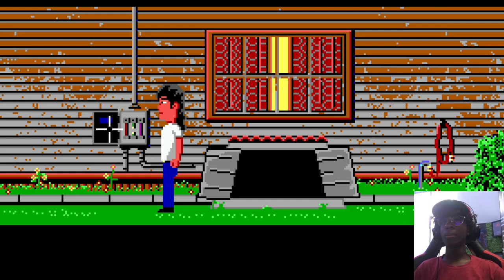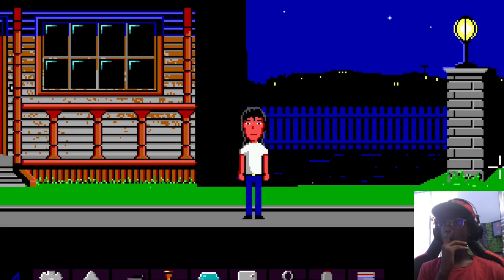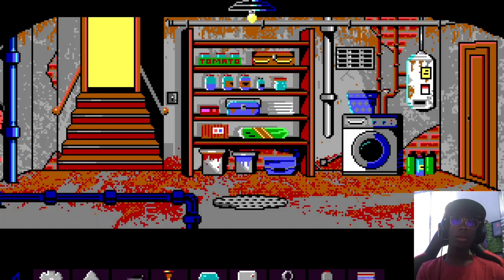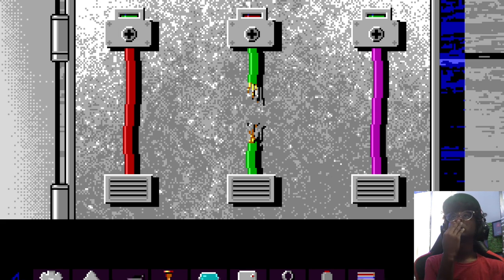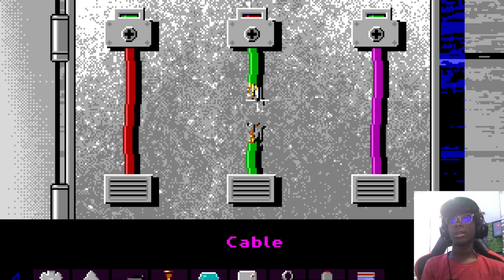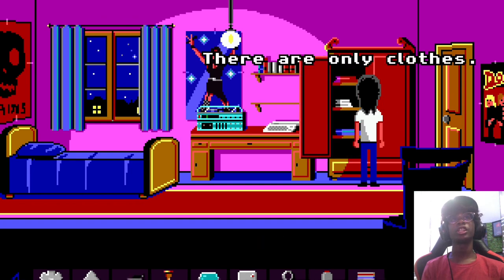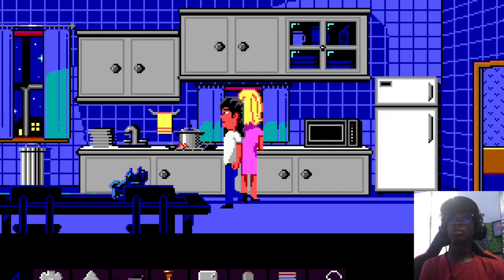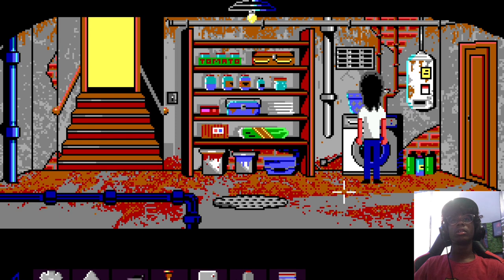I THINK WE GETTING SOMEWHERE! | Billy Masters Was Right! (Ep 2)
Hey everyone enjoy this early part 2 of “Billy Masters Was Right” episode 3 will be so much better then both so just wait the story Is gonna become fire!🔥

Let’s keep the comment section positive, fun and safe, Enjoy!